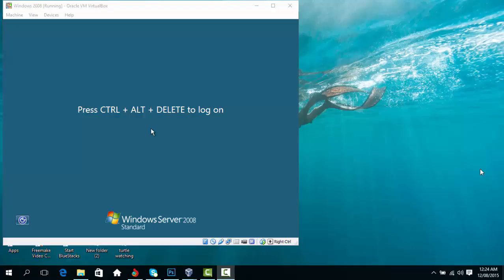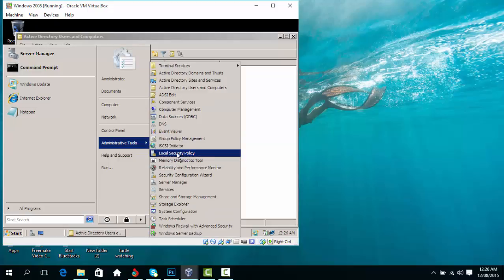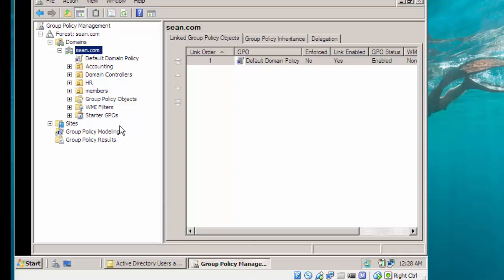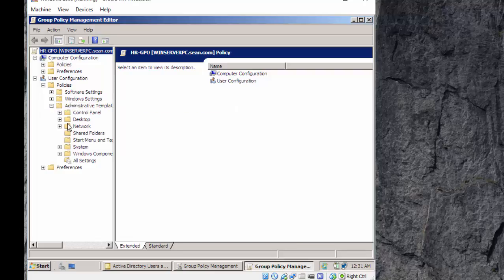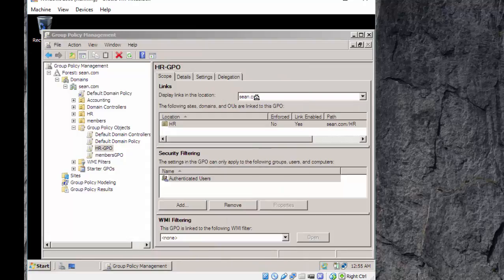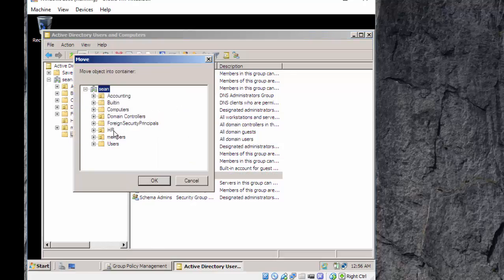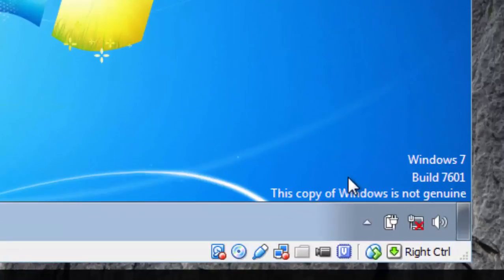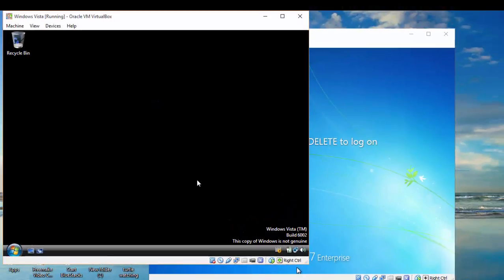Group Policy Object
Done By: Sean Garraway